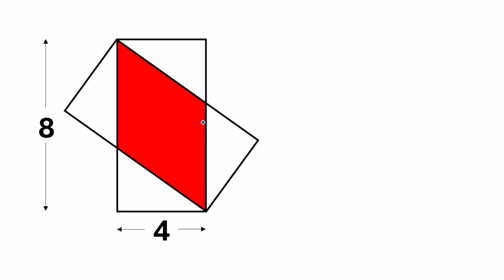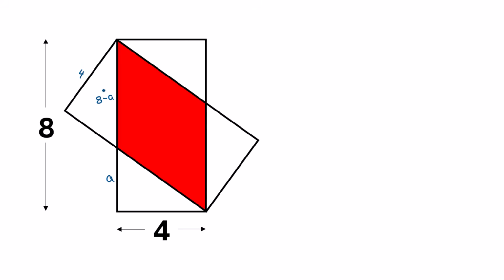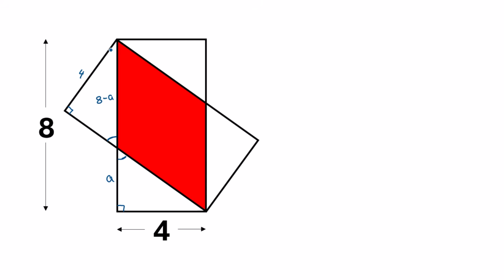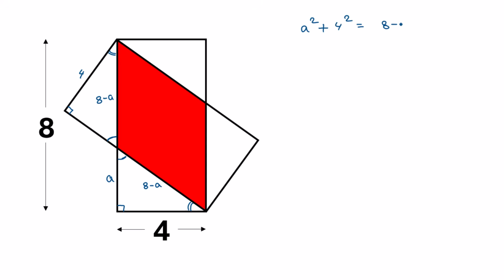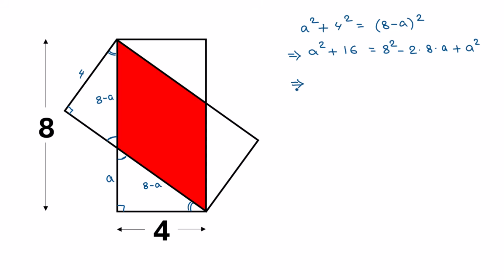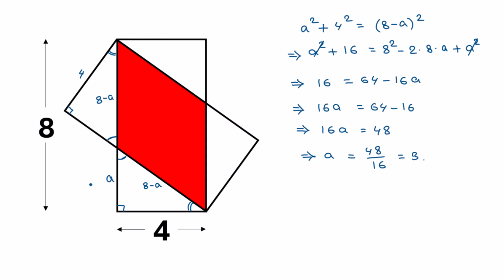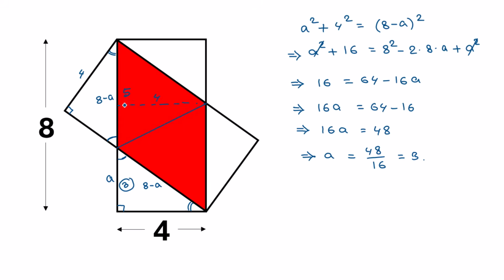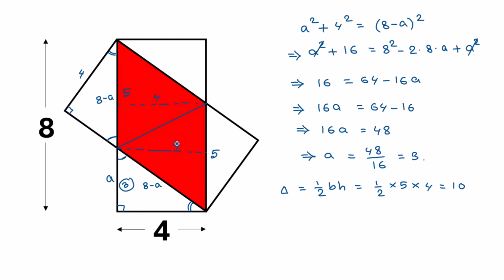Solve For The Red Area - Easier Than It Looks!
Hello all
I hope you all are well😊
98% People Failed To Solve This!